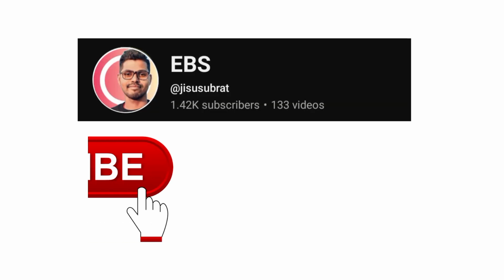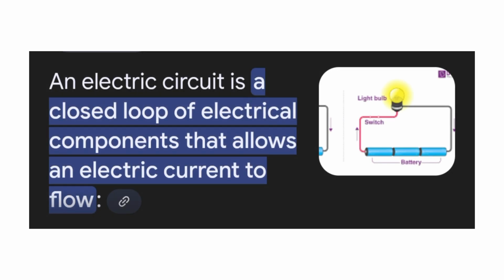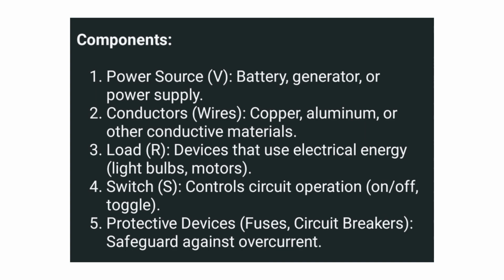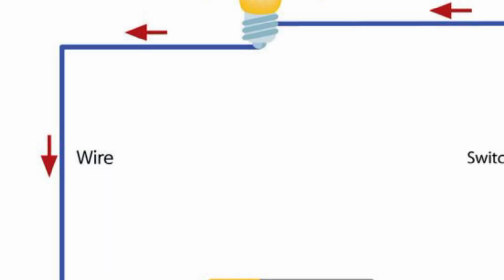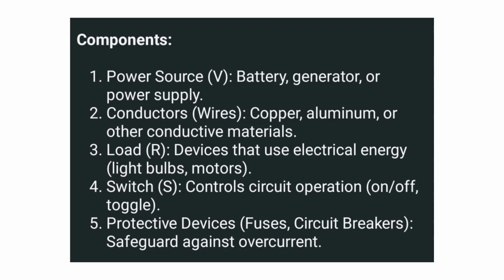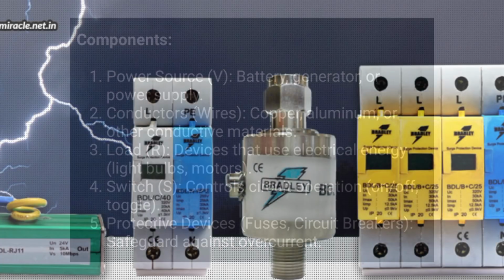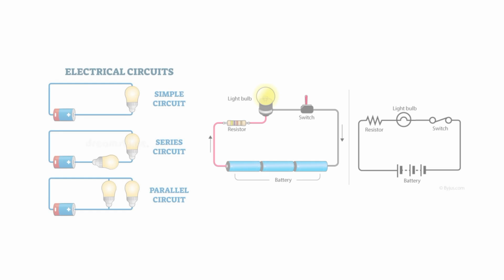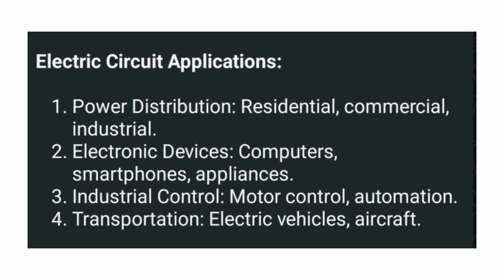Electrical Circuit Explained! Circuit in Electrical Engineering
What is an electric circuit?
What is a simple electrical circuit?
What is electric circuit and SI unit?
What are the four types of electric circuits?
What is called a fuse?
What are two types of circuits?
What are the three basic types of circuits?
What is an AC circuit?
How to calculate current flow?
What is the SI unit of current?
How to calculate volts?
What is the Sl unit of resistance?
What is 1 ohm?
What is 1 ampere?
What is an ohm formula?
What is 1 volt?
What is 1 watt?
What is 1 coulomb equal to?
What is the Sl unit of volt?
What is SI unit of watt?
How to find voltage?
What is a capacitor unit?
What is capacitor AC or DC?
What is reactance?
What is the use of an inductor?
What is the use of a resistor?
What is the inductor formula?
What is the symbol of capacitor?
What are the four 4 types of electricity?
What are the 4 parts of an electric circuit?
What are the types of electric circuit Class 10?
What are the four types of circuit diagram?
What are the two main types of wiring diagrams?
What are the 4 legs of a circuit?
What are the 4 types of elements in a circuit?
What is parallel in electrical?
What is the symbol of a resistor?
What is resistor and Sl unit?
What is the LDR symbol?
What is the symbol of ammeter?
What is meant by rheostat?
What is resistance?
What is ammeter full form?
What is A voltmeter symbol?
What is the use of galvanometer?
Electric circuit symbols
Electric circuit examples
Electric circuit formula
Simple electric circuit explanation
Parts of electric circuit and their functions
Electric circuit diagram with labels
circuit in electrical engineering
circuit in electrical
circuit in electrical plan
circuit in electrical terms
circuit in electrical installation
electrical circuit diagram
electrical circuit analysis
electrical circuit symbols
electrical circuit elements
electrical circuit simulator